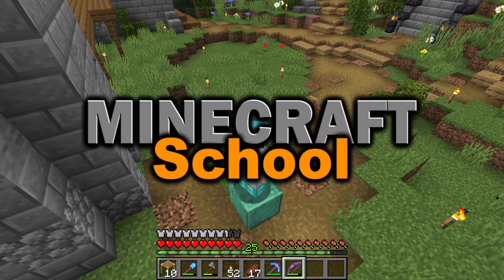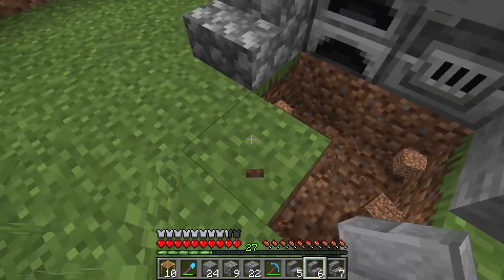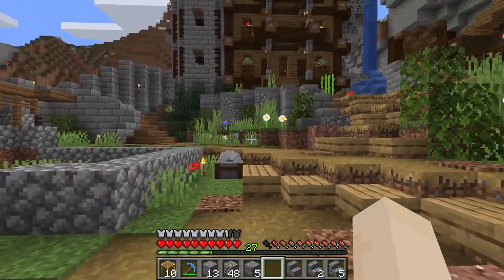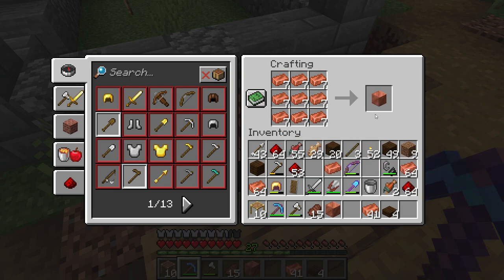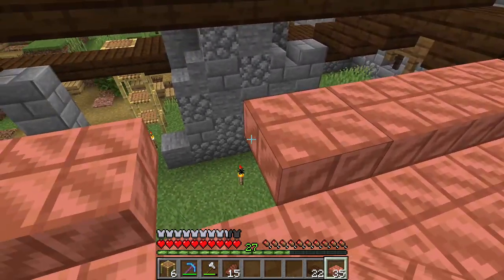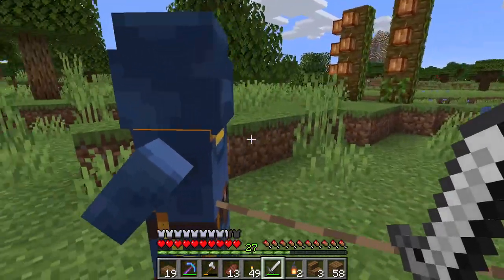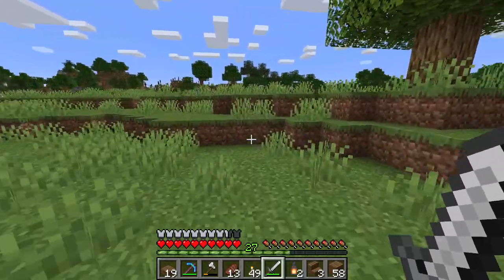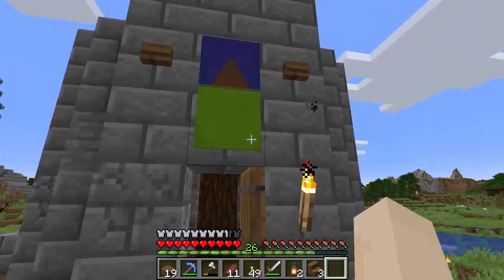Building a Workshop with Copper Roof! | Minecraft School | Tutorial Let's Play | Lesson 30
Minecraft School - Lesson 30: Building a Workshop with Copper Roof!
In this video, we build a workshop in the base for several work stations and top it off with a copper roof. I show you how to craft a loom, cartography table, and smithing table, as well as show you how to use a loom to make a banner. I show you how to build an outdoor forge, as well. I hope you found this useful!

The world download is also available in the Community Tab for Youtube Members. If you are interested in becoming a Patron or Youtube Member, you will gain access to world downloads (depending on level), my supporter Java server, special discord roles, and more!

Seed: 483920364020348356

Welcome to Minecraft School. This series will teach you the basics of Minecraft survival in Minecraft version 1.16. It is a survival tutorial let's play. We are playing in Minecraft Java Edition, but we will be discussing Bedrock Edition, as well. This series will be played in competely vanilla Minecraft without any mods.

Become an active member of the Minecraft School community on my Discord server!

Timestamps:
0:00 Objectives
0:32 Preparing the base of the workshop
2:21 How to build a forge and chimney with campfires
6:47 How to build a roof with copper
12:03 Building the rest of the structure
14:23 Adding function to the interior of the building
16:41 Finishing the forge and the smithing table
17:59 Trading with the wandering trader
18:49 Making dyes with sea pickles, cocoa beans and flowers
19:23 How to use a loom to make banners
21:28 How to use a cartography table to map the base
22:23 How to make a map wall
22:55 Decorating the exterior of the workshop
24:04 Taking a tour of the finished workshop and forge
25:40 Homework